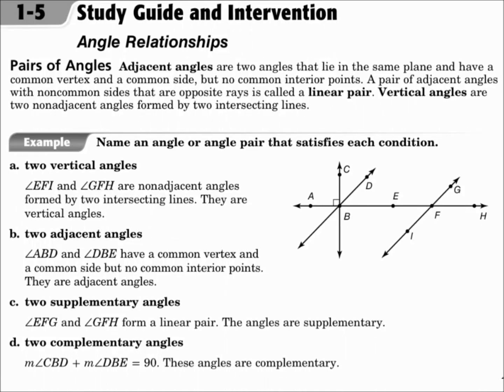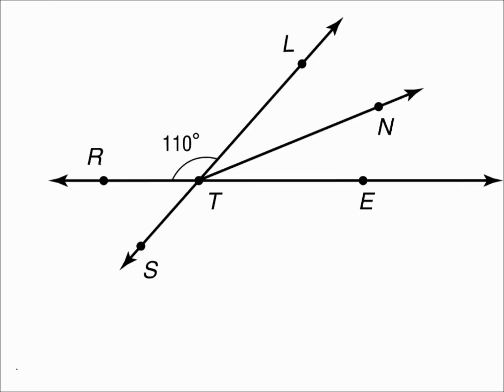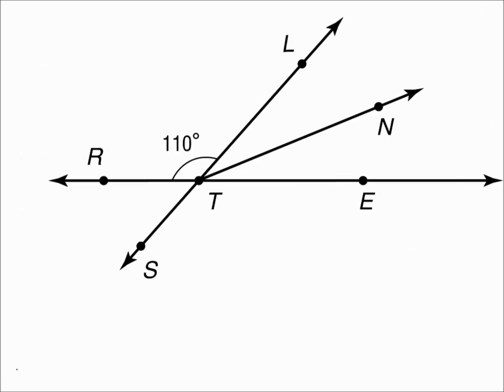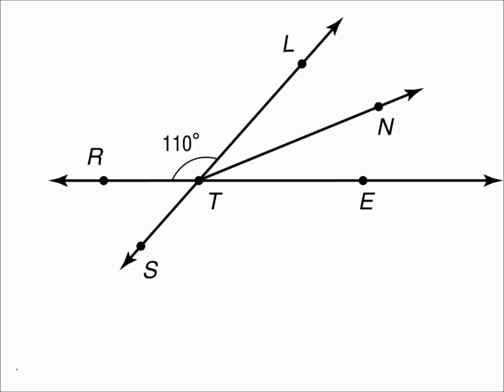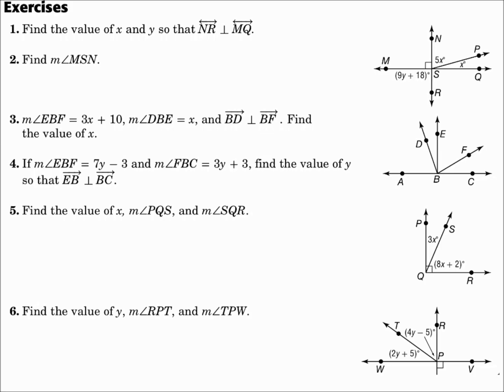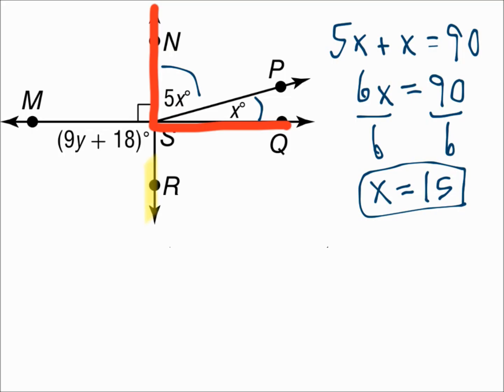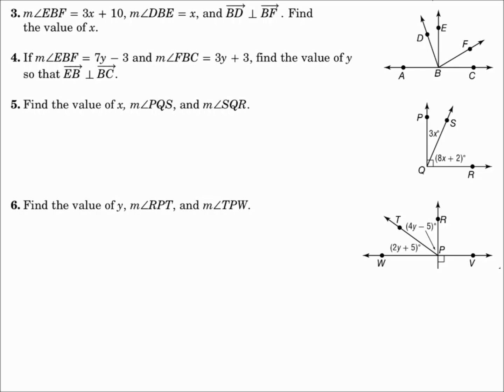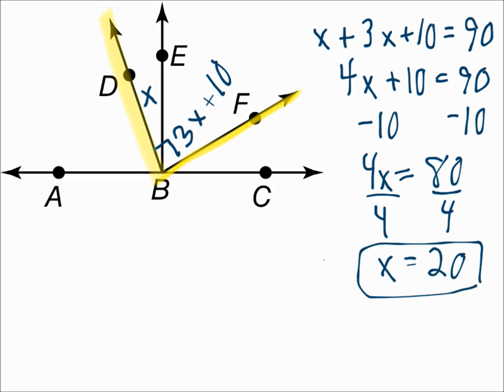Geometry 1.07 Angle Relationships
Identify and use special pairs of angles.
Identify perpendicular lines.